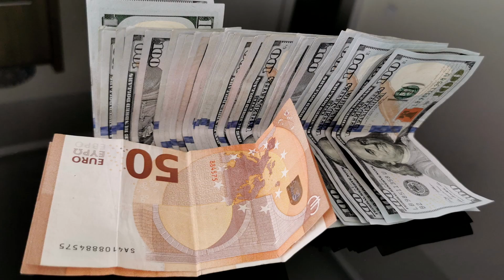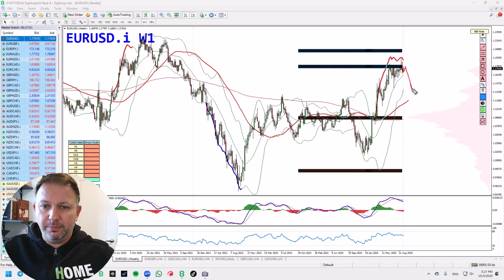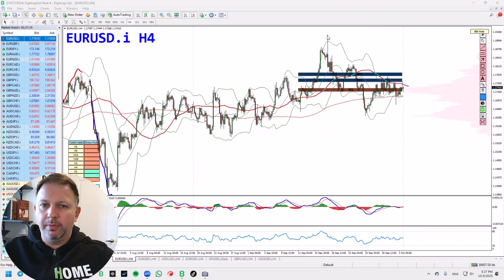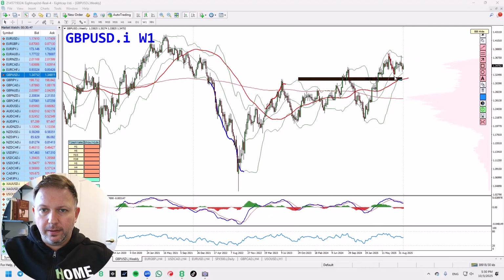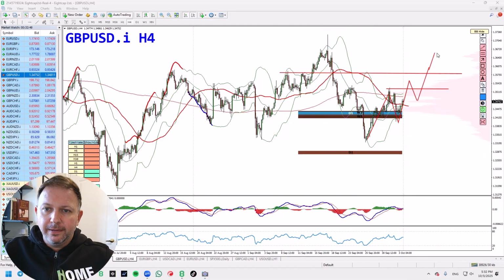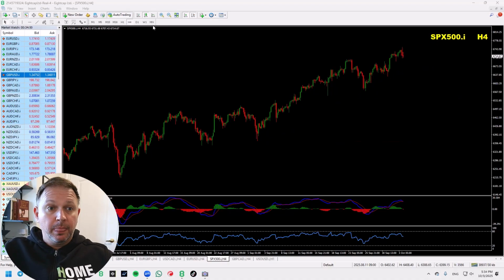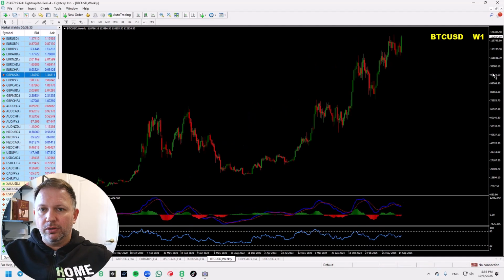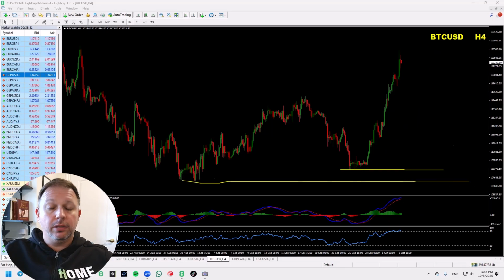Forex Weekly Forecast | EURUSD, GBPUSD, S&P500 & Bitcoin (6 October 2025) - By Vladimir Ribakov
📈 Forex Weekly Forecast | October 6–10, 2025 | EUR/USD, GBP/USD, S&P500, Bitcoin (BTC/USD) Trading Outlook

Welcome to the Home Trader Club Weekly Forecast with Vladimir Ribakov!

In this week’s forecast (Oct 6–10, 2025), we analyze EUR/USD, GBP/USD, the S&P 500, and Bitcoin (BTC/USD) as markets react to the U.S. government shutdown threat, delayed NFP data, and shifting central bank tone. Volatility is high, creating opportunities for both day traders and swing traders.

🔹 EUR/USD – Recent breakout produced corrective waves and lower-lows. Probability favors a bearish continuation toward 1.14–1.12 unless buyers reclaim structure. Watch trendline retests, volume balance, and MACD/RSI divergences.

🔹 GBP/USD – A classic 50/50 setup. Ending waves signal possible correction. Sell-the-rally setups likely below supply zones, while a break above range resistance could resume the bullish cycle.

🔹 S&P 500 (US500) – Index extended its rally but shows exhaustion: divergence on MACD + risk of false breakout. Two paths: (1) failure + corrective leg targeting 6,350 → 6,200 → 6,100, or (2) consolidation then extension. Wait for confirmation before acting.

🔹 Bitcoin (BTC/USD) – Weekly trend still bullish but evolving correction creates range play. “Money zones” (broken resistance as support) remain critical. Hidden bullish divergence setups may trigger the next leg higher.

💡 What you’ll learn in this forecast:
✔️ Bullish & bearish scenarios for EUR/USD, GBP/USD, S&P500, BTC
✔️ Key supply/demand & money zones to trade with precision
✔️ Divergence strategies with MACD & RSI
✔️ Swing & intraday setups with strong risk/reward

📊 Technical Tools Used:
✔️ Market Trend Snapshot (Home Trader Club)
✔️ Bollinger Bands for volatility squeeze/exhaustion
✔️ Divergence studies (MACD & RSI)
✔️ Chart pattern recognition & trendlines
✔️ Fibonacci retracements & volume profile

⚠️ Trading Tactics for the Week:
🔻 Sell rallies in supply zones with divergence confirmation
🔻 Watch false breakouts on S&P500 before corrections
🔻 Use BTC “money zones” for buy-the-dip entries
🔻 Stick to high-probability setups only — don’t chase

📊 Trading Resources for our followers:

1️⃣ 🧠 Join the Home Trader Club – No.1 Ranked Forex Community
📚 Full trading courses | 📡 Real-time trading rooms | 📈 Community trade ideas | 👥 Direct mentoring

🎁 Exclusive Offers with EightCap Broker – Free access to Home Trader Club, pro tools & mentoring when you join via EightCap.

** The offer isn't valid for US and AU clients

▶️ Timestamps:

00:00 – Introduction
00:12 – Partner Offers
00:41 – EUR/USD Forecast
05:17 – GBP/USD Forecast
09:16 – S&P500 Forecast
11:27 – Bitcoin Forecast
14:20 – Final Thoughts

💬 Engage With the Community:

💬 Comment your trade outlook below
📢 Share this forecast with fellow traders

📢 Let’s trade with logic, learn with purpose, and grow with community.

— Vladimir Ribakov
Professional Trader | CFTe | Trading Mentor

Trading Forex, CFDs, indices, commodities, and cryptocurrencies carries a high level of risk and may not be suitable for all investors. Leverage creates additional risk and loss exposure. You should carefully consider your investment objectives, experience level, and risk appetite before deciding to trade. Past performance is not indicative of future results. Always trade responsibly and never risk more than you can afford to lose.